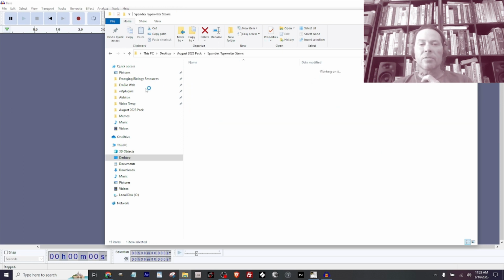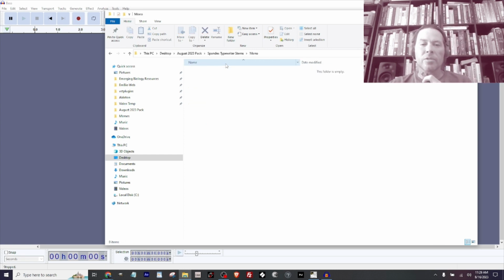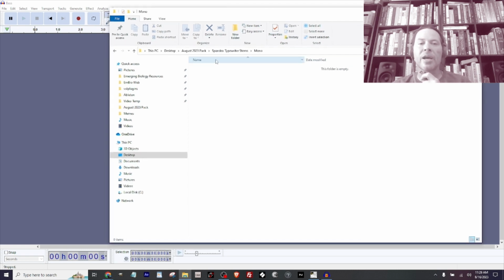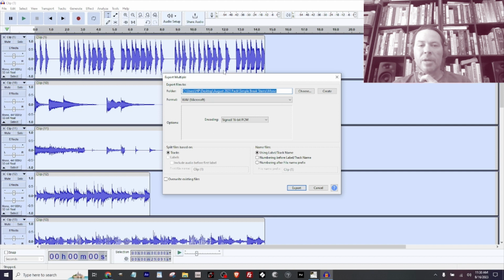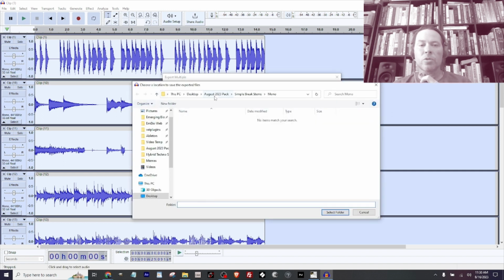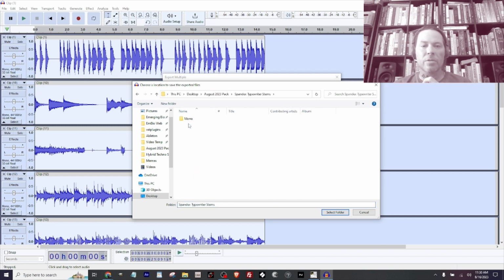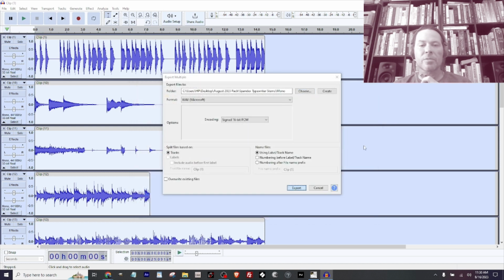How To Convert Multiple Stereo Files To Mono Using Audacity .. batch convert to mono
This is very useful knowledge, and I use this method all the time.
Get the upcoming pack, and a FREE selection of 150 samples, by signing up for email